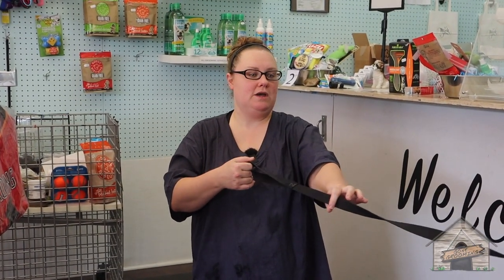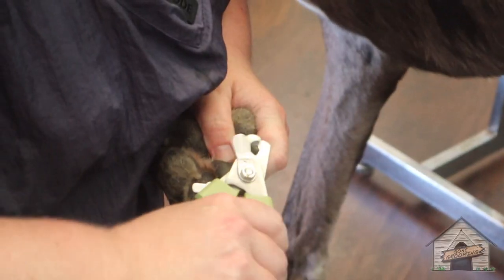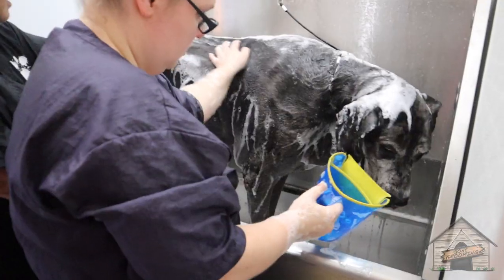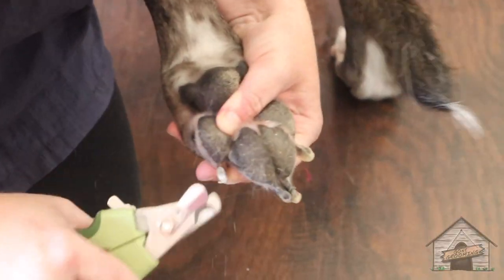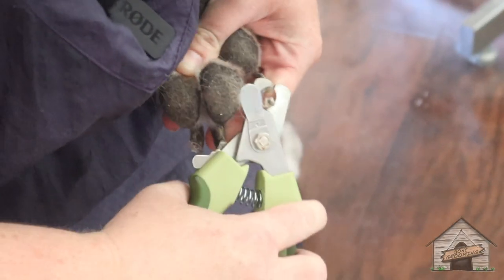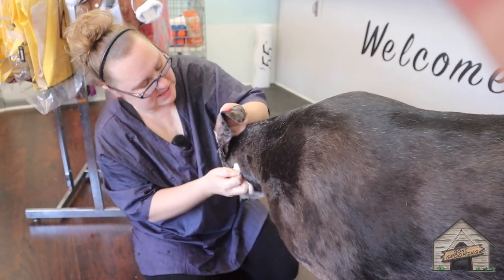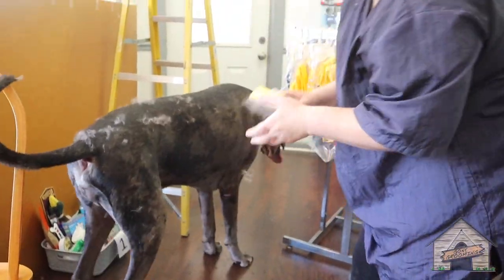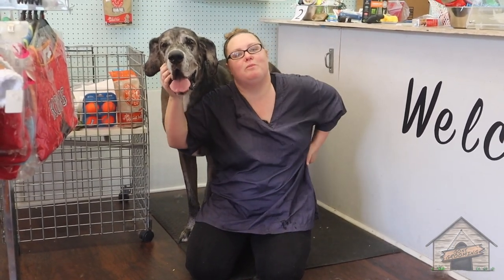Grooming a Great dane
How Awesome Zero is! See how we groom him!

"Frothing" is used for deshedding with Shurflo pump

Blow dryer- cheaper version (Yes, I have used them!)

Brushes:
---SMALL DeShed brush (long haired shed breeds)- double tip
---LARGE- DeShed Brush (long hair shed breeds)-double tip

I DO NOT RECOMMEND FURMINATOR BRUSH WITH DANDER SKIN

More expensive:
--K-9 HUGE power!
--Nail clipper "paw brothers"
--Sanding "Dremel" diamond bit

Shampoos used Listed Below:
For HYPO De-shed "Envirogroom": (follow their directions)
--17 oz